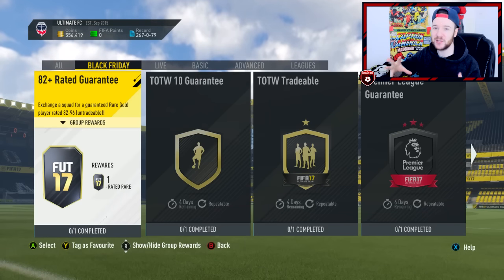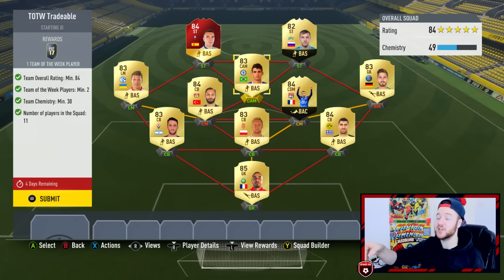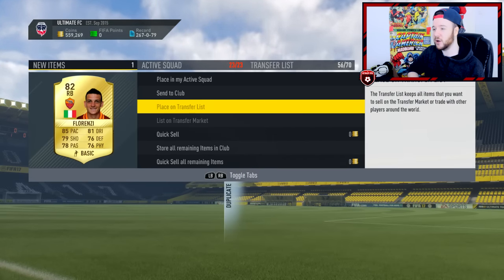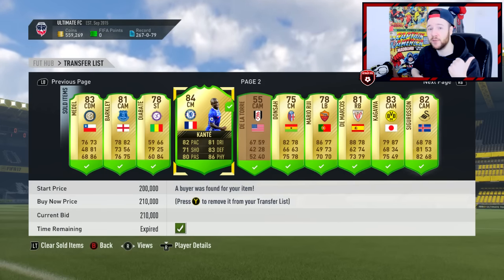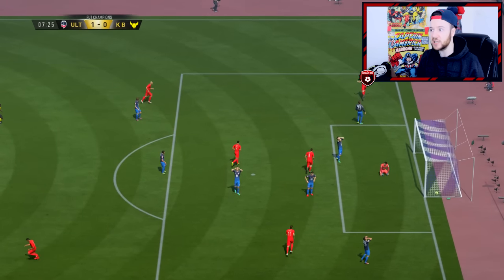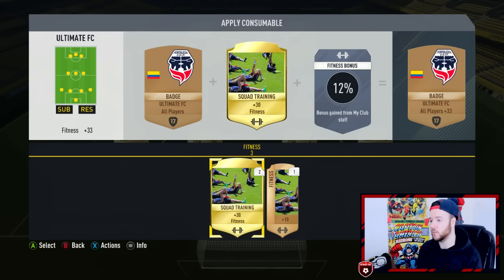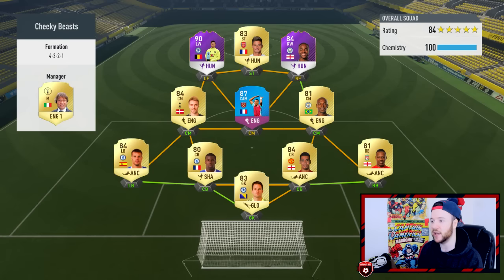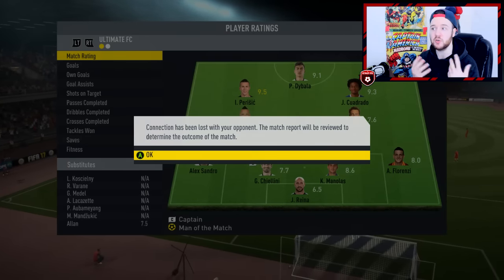FIFA 17 ULTIMATE ROAD TO GLORY! #33 - *NEW* BLACK FRIDAY SBC!!!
_�ԍ LEAVE A LIKE FOR MORE! _�ԍ
 OTHER FIFA 17 VIDEOS YOU WILL LIKE!
FIFA 17 UNBEATEN CHEAP STARTER TEAM! - goo.gl/gWftrz